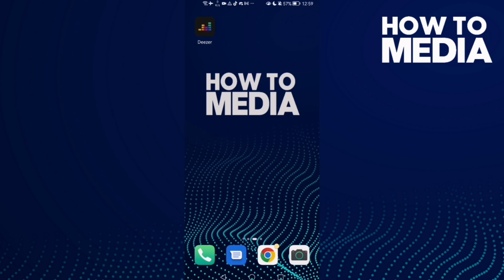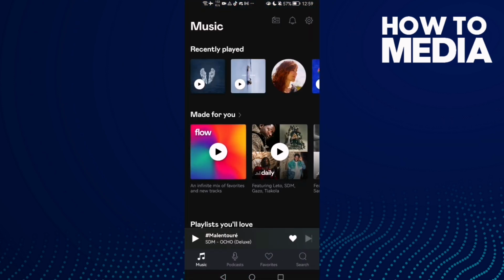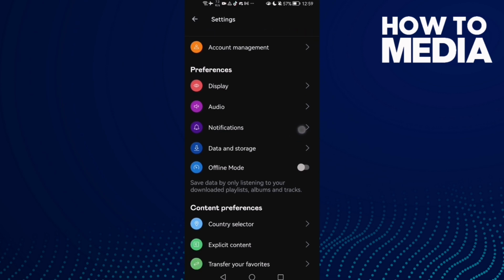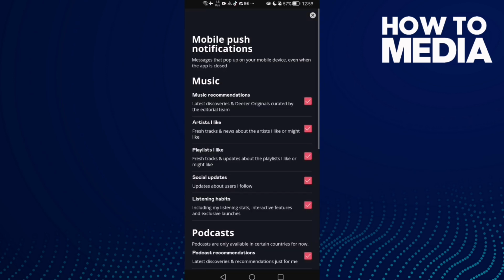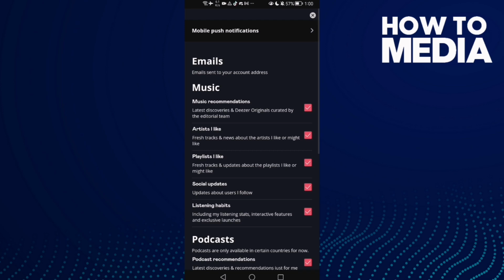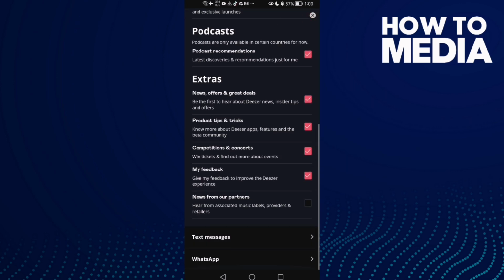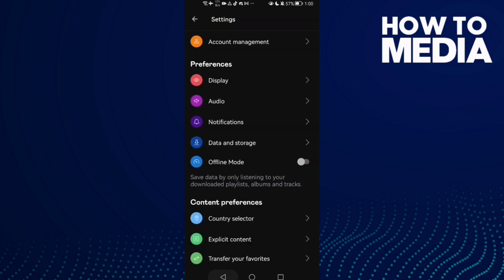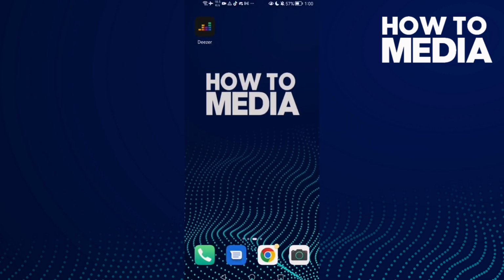How to Find Email Notifications Settings on Deezer Mobile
in this video we discuss :